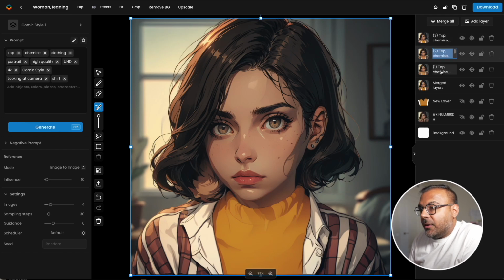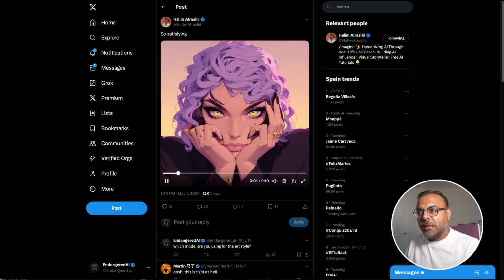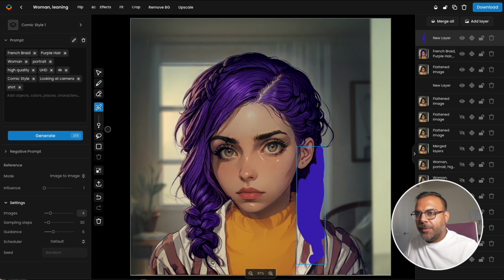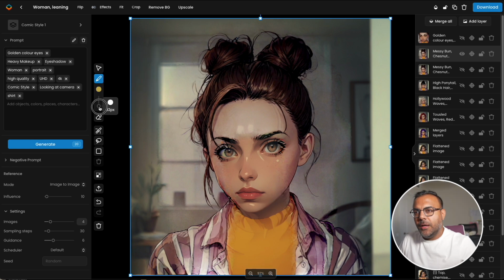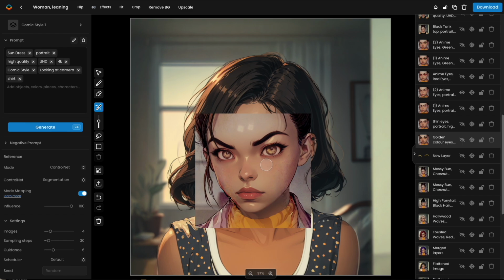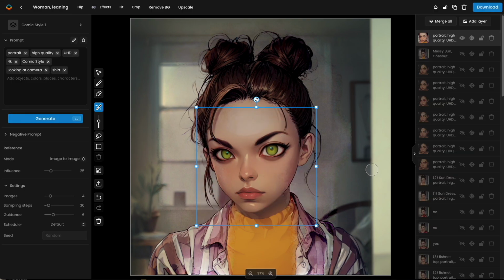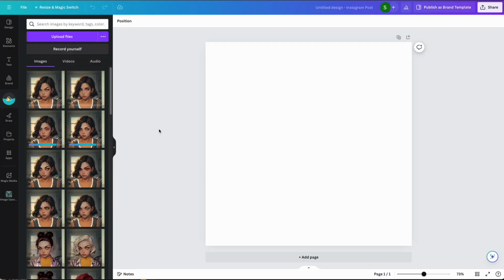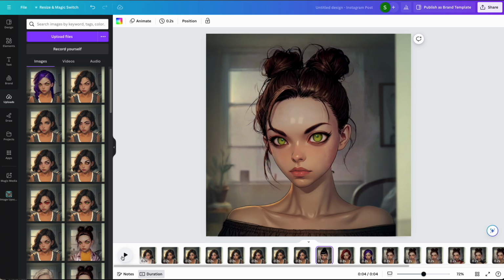Master AI Image Editing with this Inpainting Tool Pt 2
ENDANGEREDAI30

Unlock unparalleled control over your AI-generated images with Scenario's Stable Diffusion Inpaint tool, the ultimate solution for professionals. Perfect for graphic designers, digital artists, and creatives, Scenario's robust features and intuitive interface will transform your workflow.

🔍 In This Video:

 • Introduction to Scenario’s key features
 • Step-by-step guide to generating, inpainting and editing AI images
 • Tips and tricks for maximizing your creative potential by inpainting with Scenario

• Newsletter: Stay updated with the latest AI tutorials and news by signing up
for more resources.